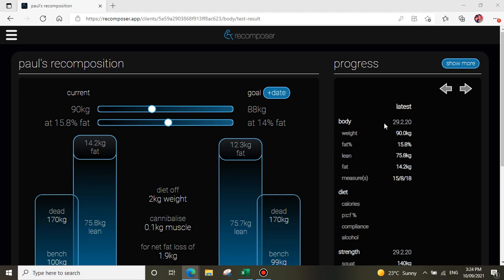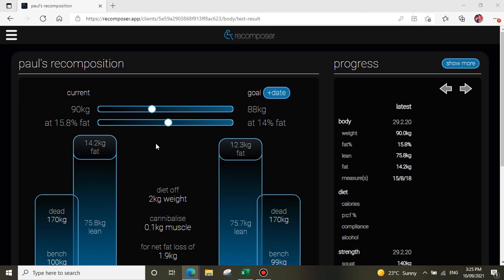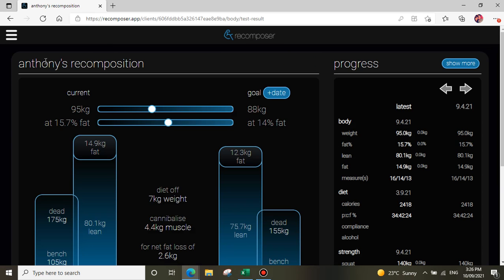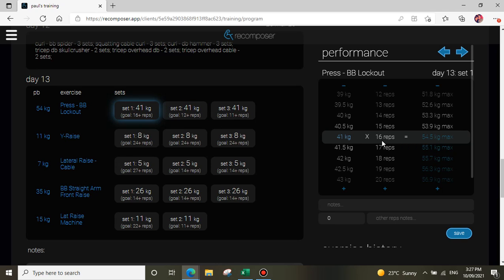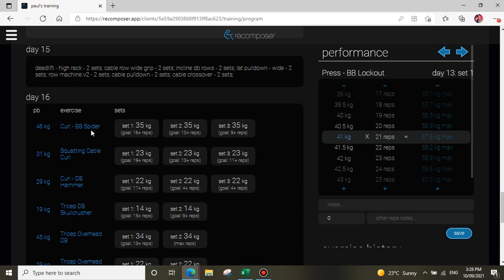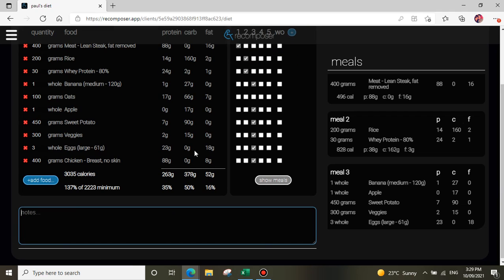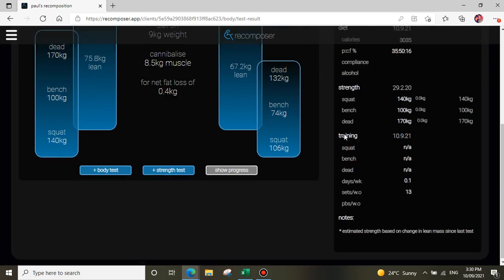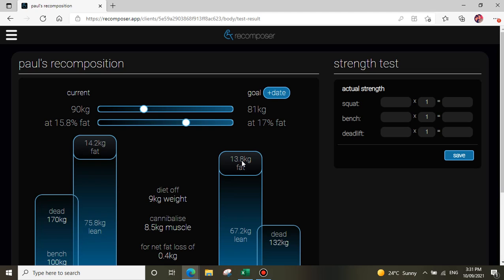Introduction to Recomposer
Recomposer is specialised software for measuring, planning, building, delivering and tracking diets and training programs for body composition. It is an online, cloud-based system, accessed via web browser on any device, so clients and coaches can be anywhere in the world.

Recomposer has a unique inbuilt progression system where the intensity increases weekly based off the performance from the previous week. All of this is accessible in the palm of your hand using a smart phone.